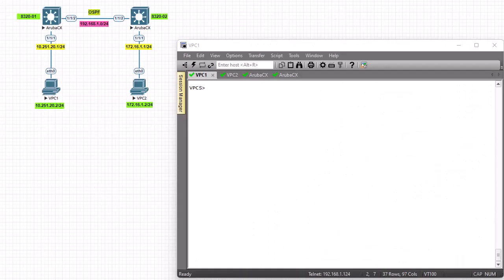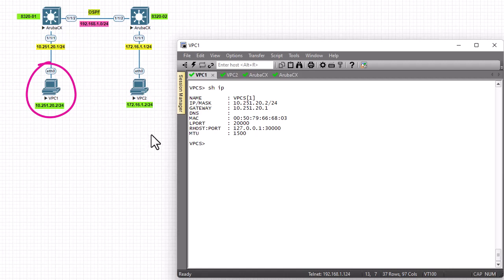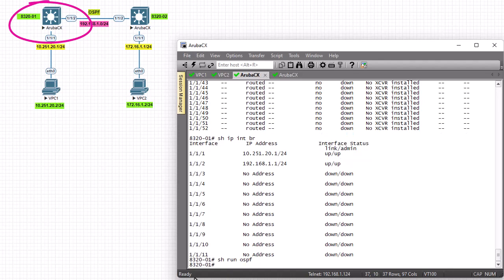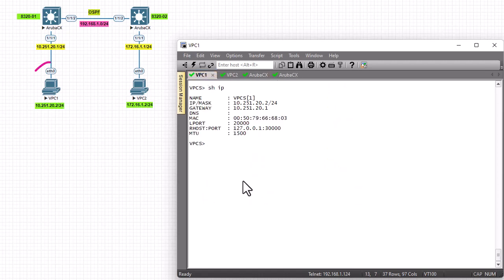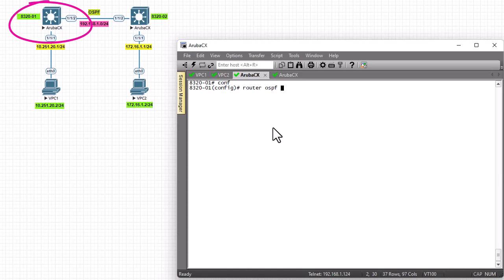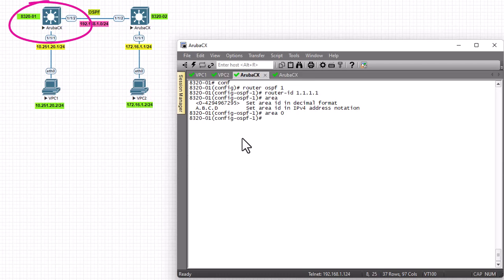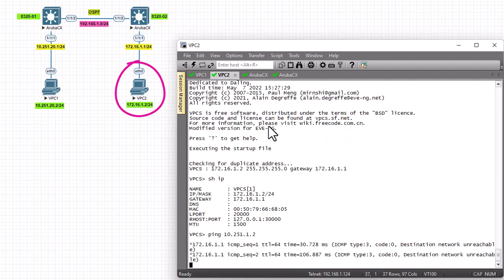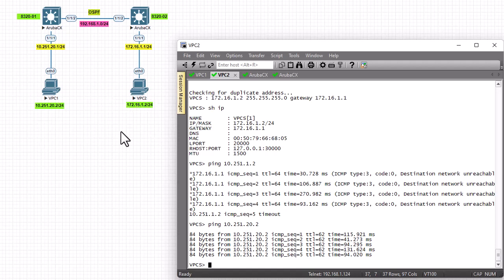Aruba Switch Open Shortest Path First (OSPF)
OSPF (Open Shortest Path First) is a dynamic Interior Gateway routing Protocol (IGP) based on IETF RFC 2328. The premise of OSPF is that the shortest or fastest routing path is used. Aruba’s implementation of OSPF allows Arubacontrollersto deploy effectively in a Layer 3 topology. Arubacontrollerscan act as default gateway for all clients and forward user packets to the upstream router.

Important Points to Remember:

- OSPF is disabled by default.

- Arubacontrollers support only one OSPF instance.

- Maximum OSPF routes is 1K.

- Convergence takes between 5 and 15 seconds.

- All area types are supported.

- Multiple configured areas are supported.

- An Arubacontroller can act as ABR (Area border router).

- OSPF supports VLAN and GRE tunnel interfaces.

- To run OSPF over IPSec tunnels, a Layer 3 GRE tunnel is configured between two routers with GRE destination addresses as the inner address of the IPsec tunnel. OSPF is enabled on the Layer 3 GRE tunnel interface and all of the OSPF control packets undergo GRE encapsulation before entering the IPsec tunnels.

aruba
aruba-cx
aruba cx
aruba app
aruba-cx app
aruba iphone
aruba android
aruba 8360
aruba 6300
aruba networks
aruba networking
abc networking
aruba 6300m
aruba instant one
hpe
hp
hpe networking
aruba mobility
aruba security training
free aruba training
clearpass
clearpass training
hpe training
free aruba clearpass training
aruba networking
aruba networks
abc networking